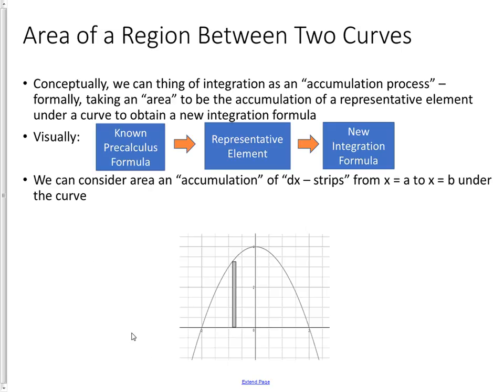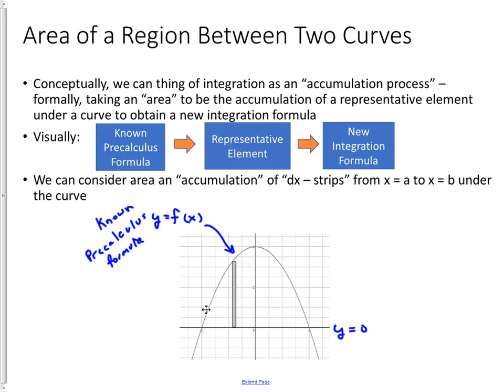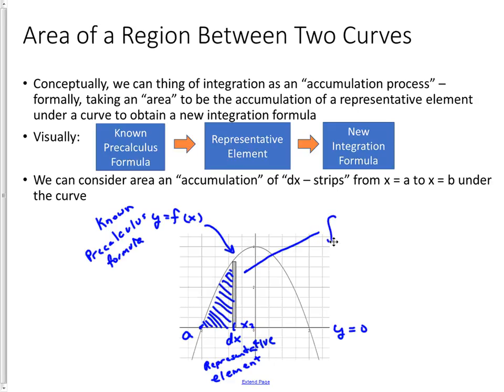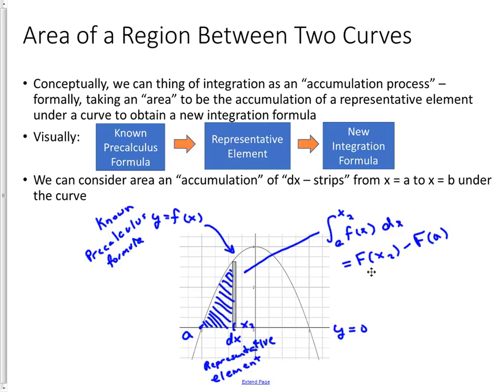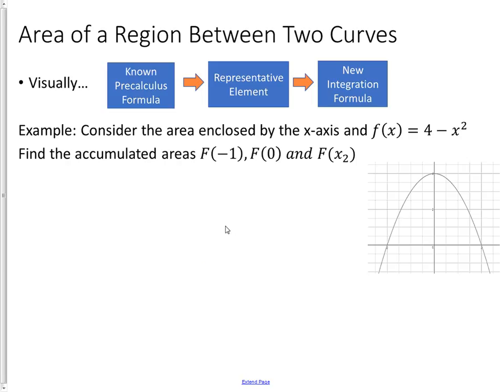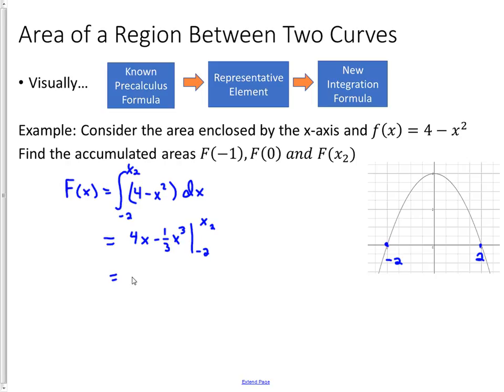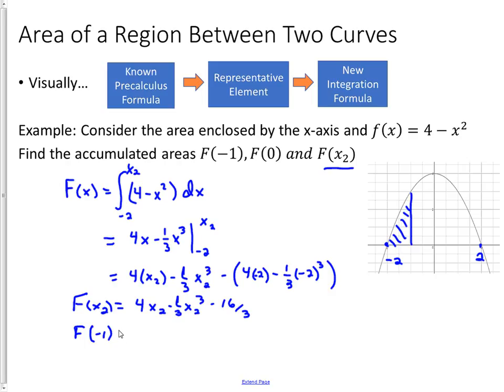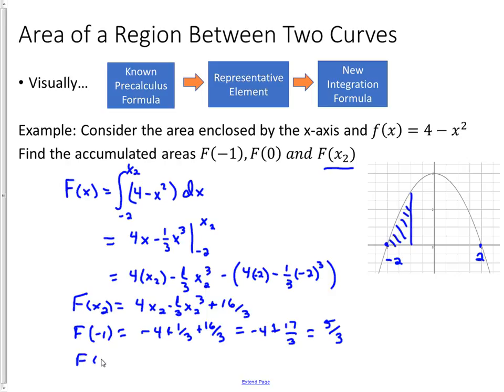7 1 Area Between Curves F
Area under a curve as an accumulation process.  Finding an expression to give the area as a function F(x) on an interval [a, b]